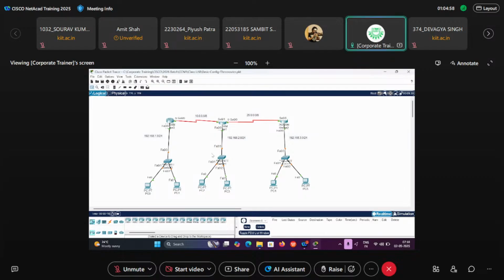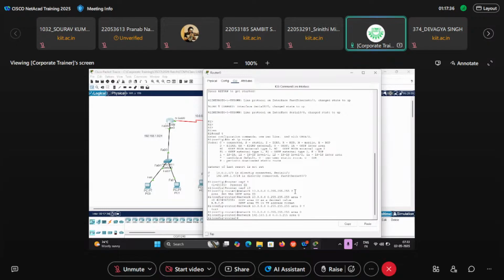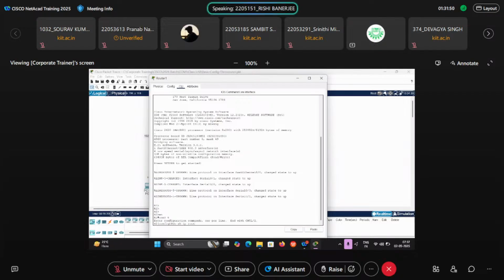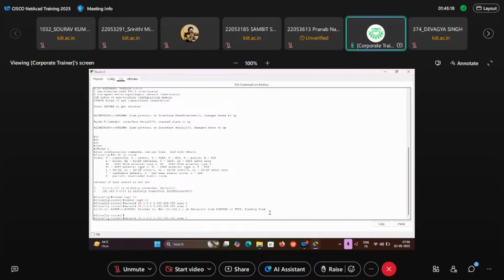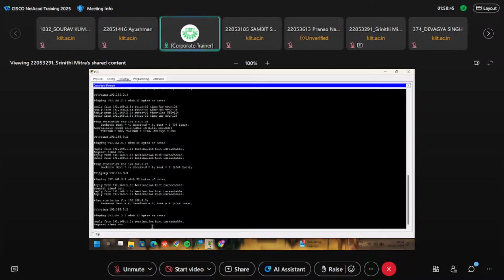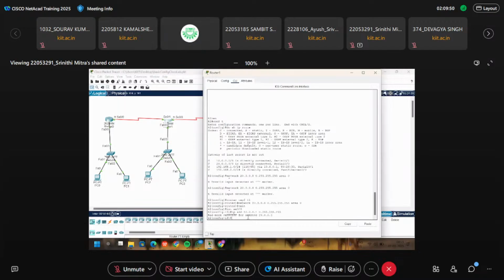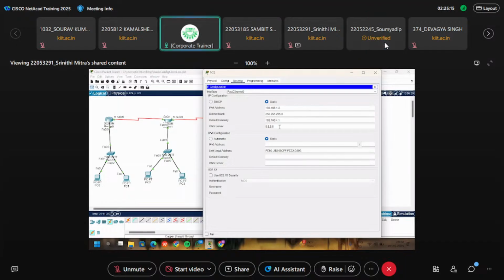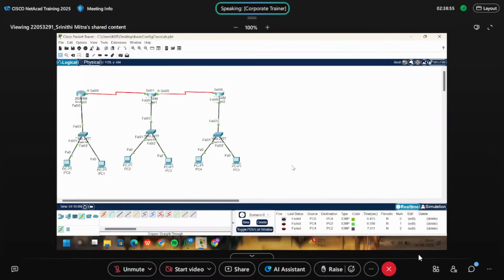CISCO-02_05_2025